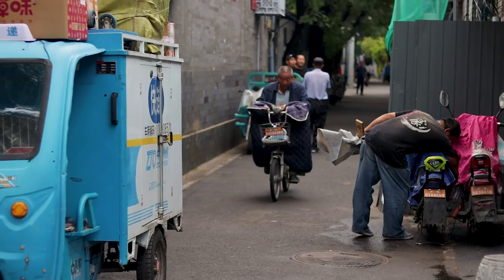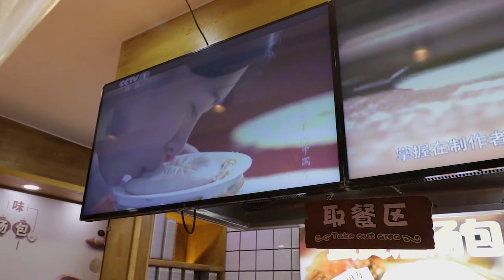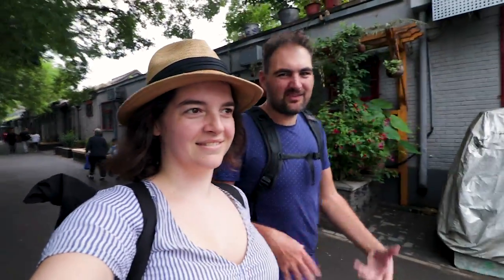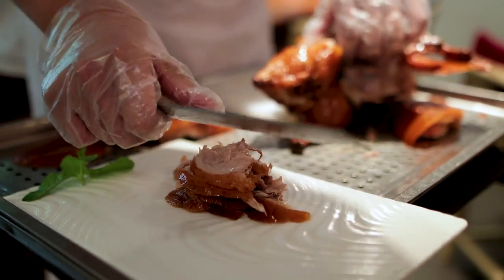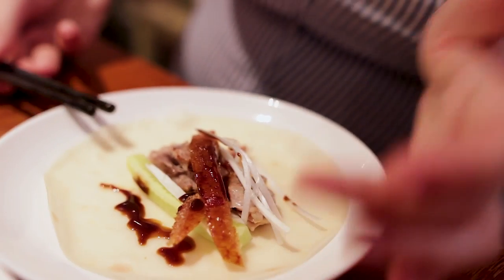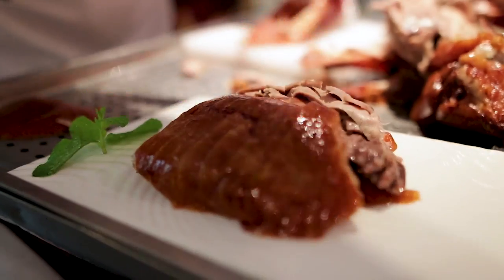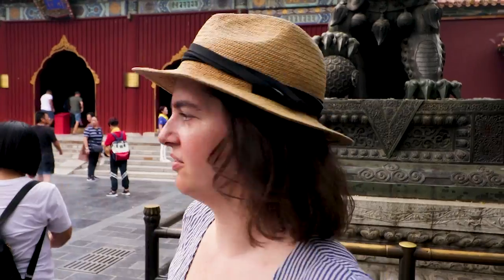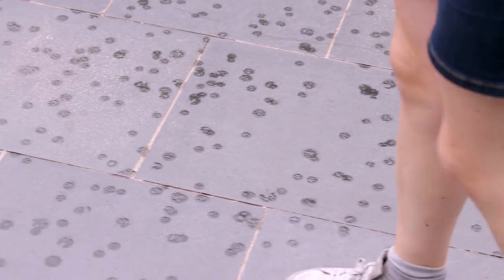Exploring BEIJING! Hutong Tour & World-Class Peking Duck (China Vlog 2019)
We were wrong about Beijing... We expected a super interesting but massive, smoggy and overly crowded capital. What we did NOT expect (or even ever hear about before we left!) are its charming hutong; mazes of timeless, narrow lanes that will make you feel like you've found the real, quirky Chinese heart of the city. There's no better way of exploring Beijing before we hunt down the best Peking duck in town. Ready for a Beijing hutong tour?

We hope you enjoyed our first China vlog - there are many more to come as we travel China for the next few weeks! NEXT UP: Beijing's most legendary sight - the forbidden city. Care to join us?

Are you curious as to what it is we bring around the world with us? Here's a breakdown of our camera & travel gear:

►Our vlogging camera
►Our main vlog lens
►Cinematic & low light lens (get that awesome bokeh)
►Zoom lens (also good in low light)
►Our microphone
►Camera stabilizer gimbal
►Camera bag
►Rugged hard drive
►Kim's noise cancelling headphones
►Naick's (life-changing) noise cancelling earbuds
►Naick's backpack
►Kim's backpack

We make a small commission if you purchase something through these links on Amazon (even if you buy something else, even if it's just a toothbrush :D) at no additional cost to you. It means a great deal to us, so thank you to everyone who uses them!

We're Naick & Kim, a Belgian couple that quit our jobs to travel the world. We just completed our 12.000 km overland journey from Brussels to Beijing China and are now taking in as much as possible in this incredible city. What's next after that? Well, we'll tell you soon!

Thanks a lot for watching this China vlog 2019, we really appreciate it!